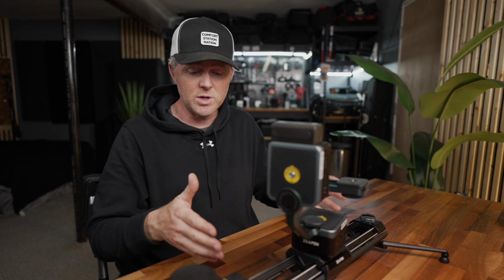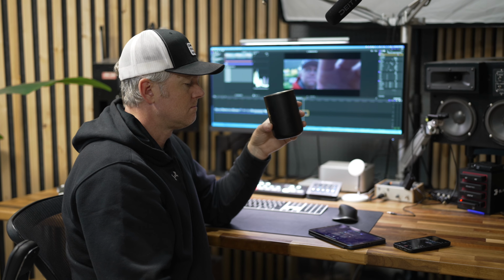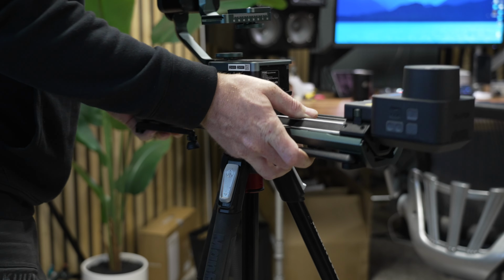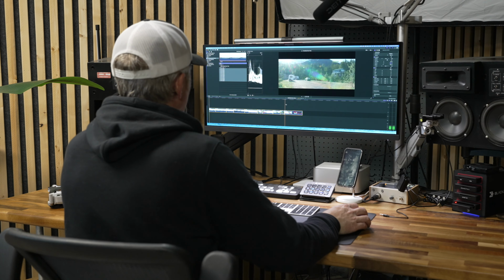Zeapon Micro 3 Adding Movement to your Shots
Why do you want a slider? there are a few reasons, smooth controlled movement and repeatable moves, but how do you use one and do you really need one?

The Zeapon micro 3 e700 really fits the bill for many uses of sliders and is a fantastic budget slider for anyone who wants smooth subtle movement in their footage.

Learn how to use and fly your drone to create professional results by taking my course